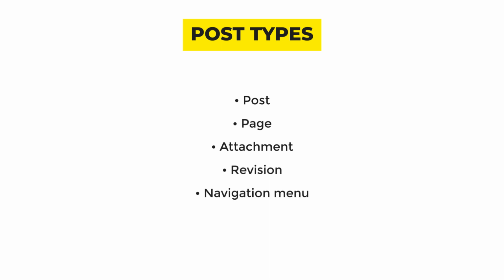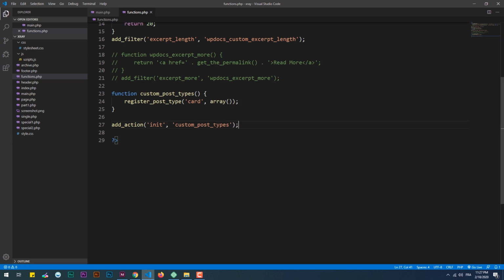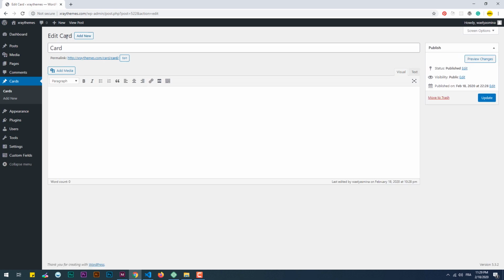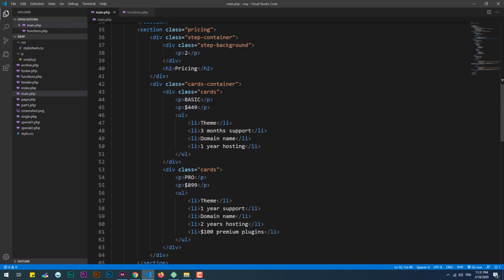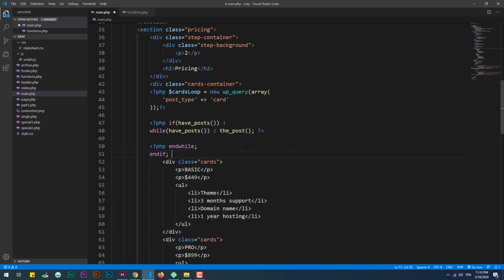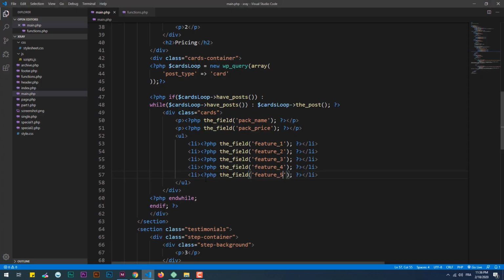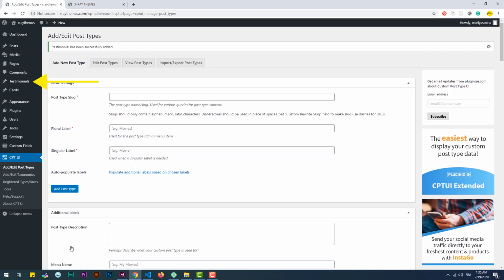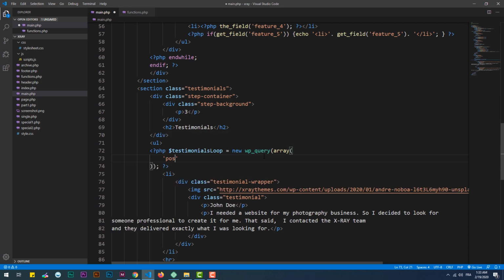WordPress Theme Development From Scratch Tutorial - Custom Post Types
This is the seventh part of the WordPress theme development series.
In this tutorial, we will be taking a step further into making the pages dynamic by creating custom post types in order to create the pricing cards and testimonials sections in the example we're currently working on.